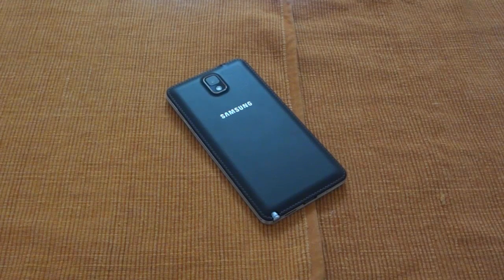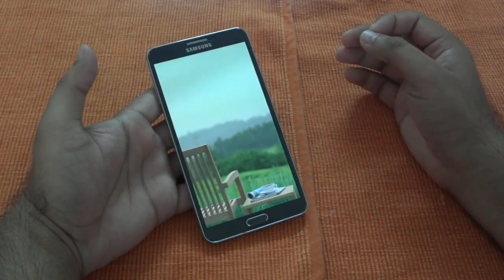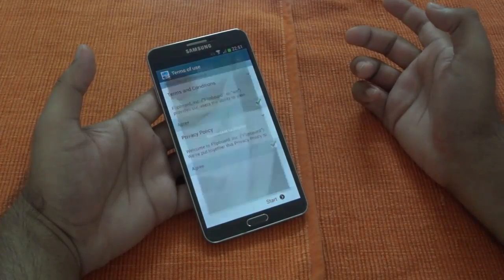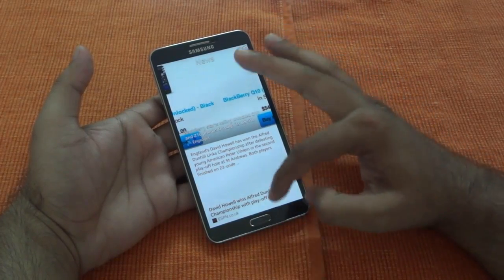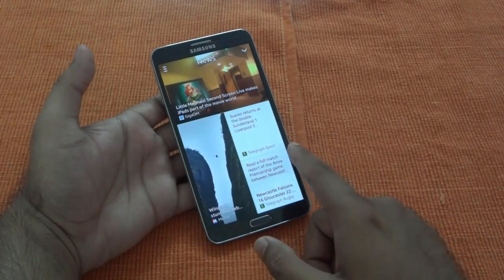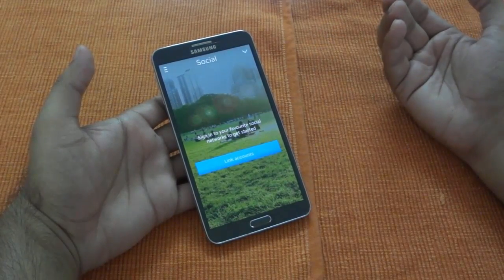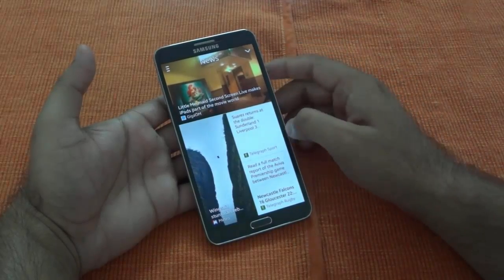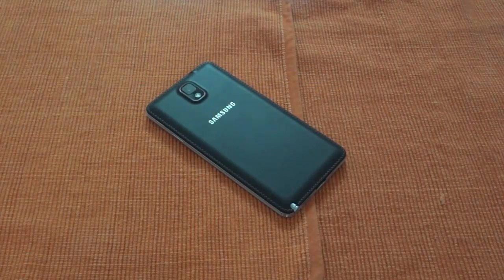How To Setup My Magazine On Samsung Galaxy Note 3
In this video you can check how you can setup My Magazine on Samsung Galaxy Note 3.

My magazine is a Samsung implementation of Flipboard like application and it does share the data with Flipboard. They have also mentioned that in the application also.

It is available from the home page by swapping up from bottom panel and can show you all your feeds including news, personal data from gallery, music and other application on the phone along with social data feed.

So setup My Magazine on the Samsung Galaxy Note 3 and start using it for your Samsung Galaxy Note 3.